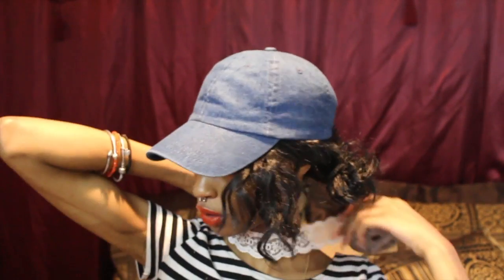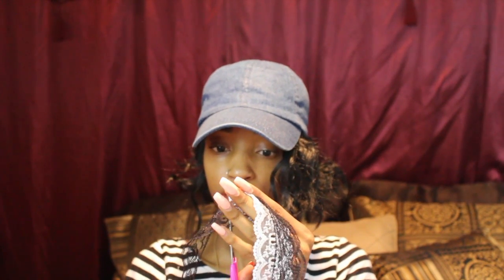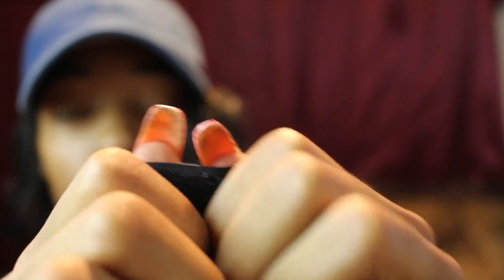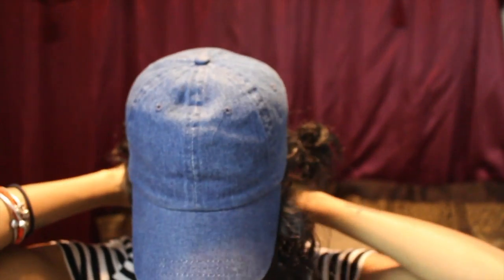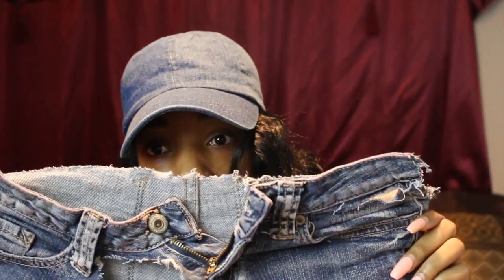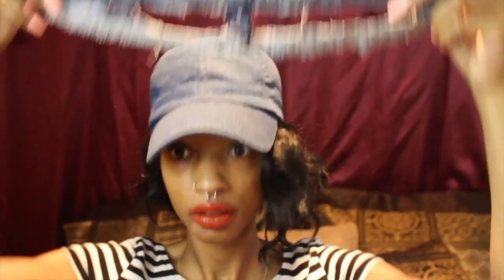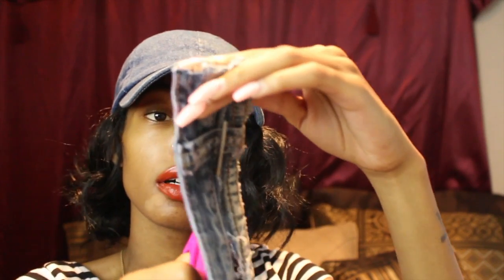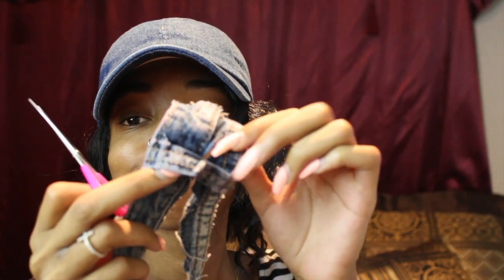DIY: 5 SUPER SIMPLE CHOKERS!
Hey loves! I'm back with yet another video and this time its a DIY! I recently went shopping and found a super cute choker but it was almost $20 for one! I knew I could make at least 10 for that price so I challenged myself to make 5 chokers for $10. I purchased all the materials from walmart including the self adhesive velcro strips featured in the video. Anyone can do this method because it is so simple and easy to do. I feature a thin leather choker made from dress laces which can be found in the shoe section of almost any department store. To make these more secure I advise sewing down the velcro or using fabric glue but even if you choose to simple use the adhesives like I did, you will still be able to wear your cute new choker without worrying it'll fall off.
I hope you take the inspiration from these chokers for spin them and make them your own with this easy method.